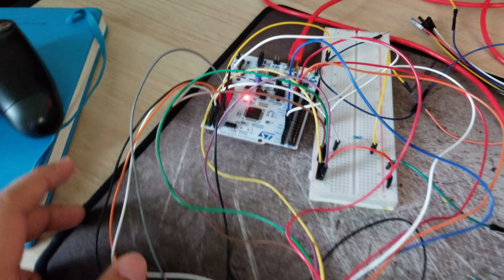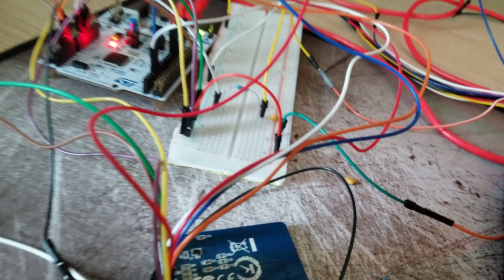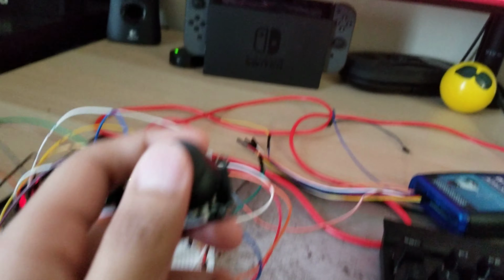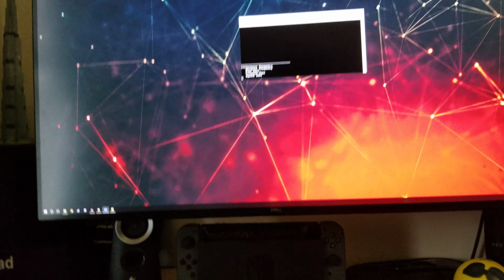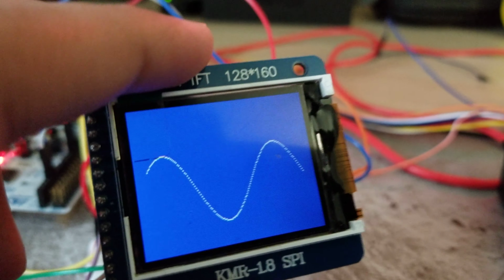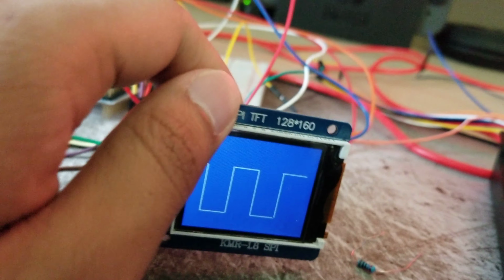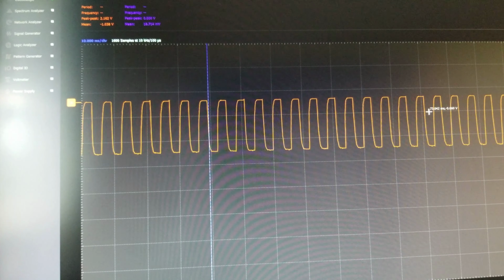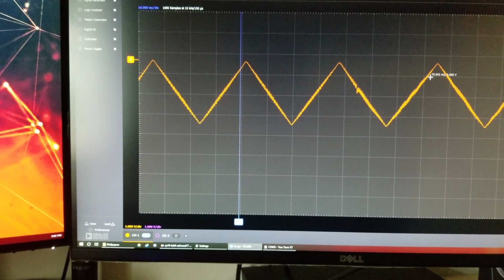Final Project Hardware Demo